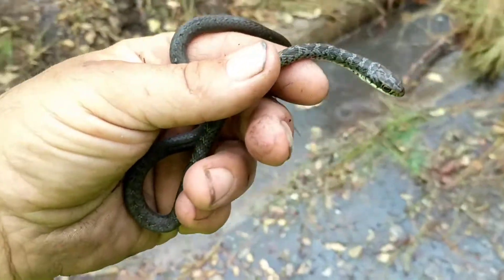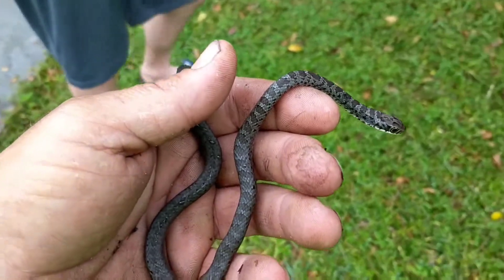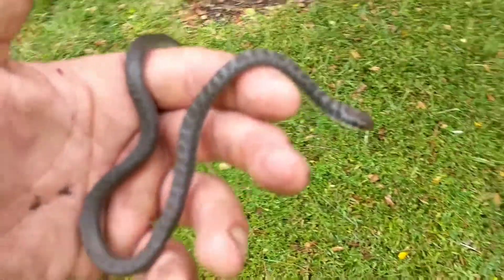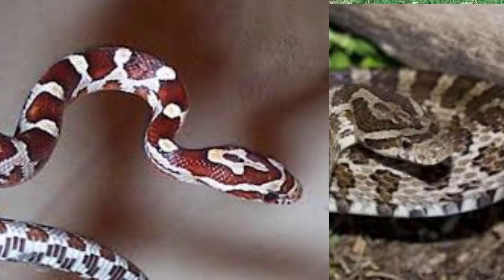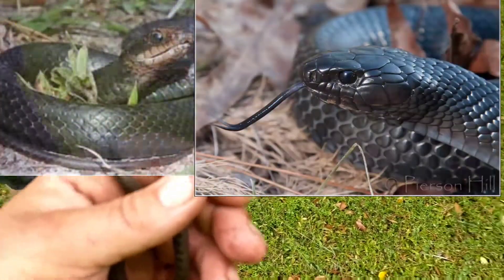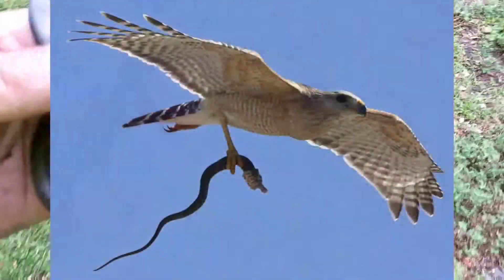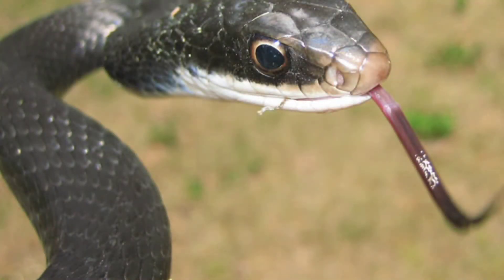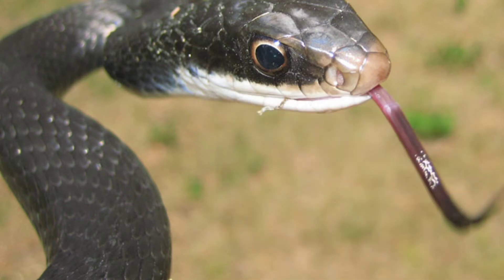Black racer a misunderstood species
The black racer is a snake species that is often mistakenly identified it is often misunderstood as to why this black and white changes colors in its older age juvenile black racers resemble red rat snakes corn snakes or gray rat snakes however as they get older they are often confused with indigo snakes indigo snakes eat other snakes there's plenty of videos on YouTube showing an indigo eating other snakes even venomous ones the black racer is one of the fastest snakes in Florida the black racer makes its home in prairies even finding refuge in holes from gopher tortoises be sure to check out our snake ID videos and subscribe thanks again this is your host Alex with the Great Outdoors